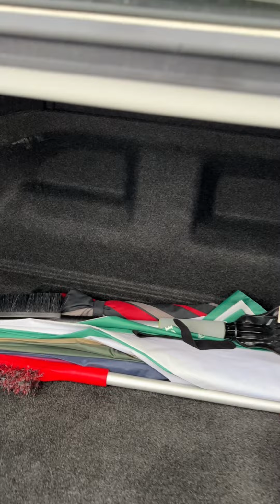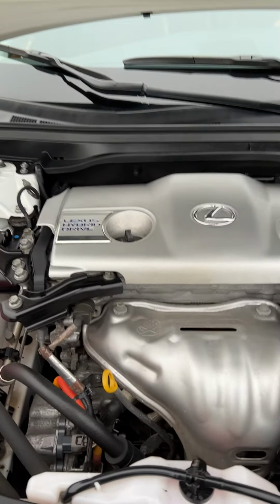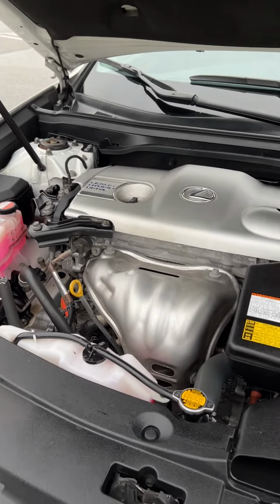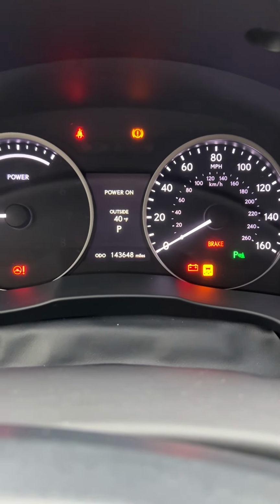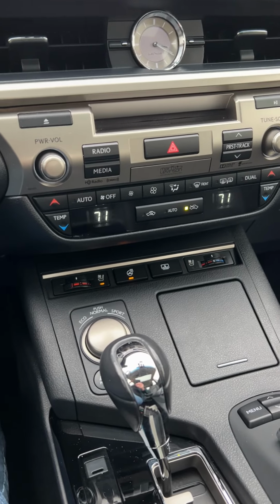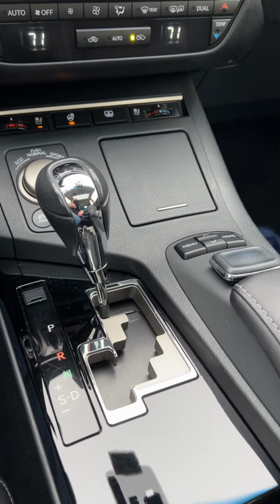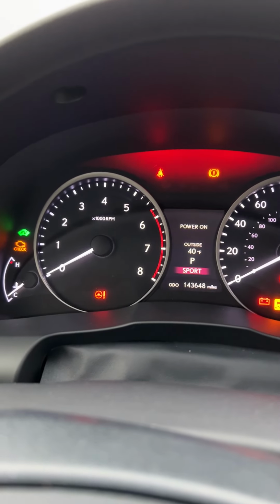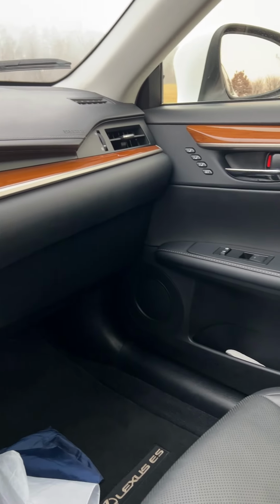Lexus ES300h: How it's holding up with 143,000 miles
Follow-up video on my 2015 Lexus to go over how the car has been aging